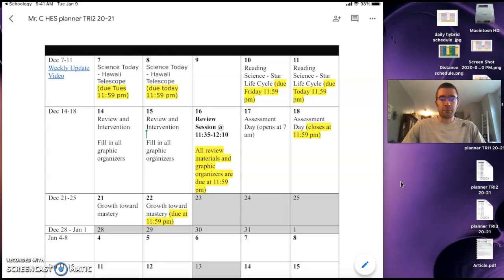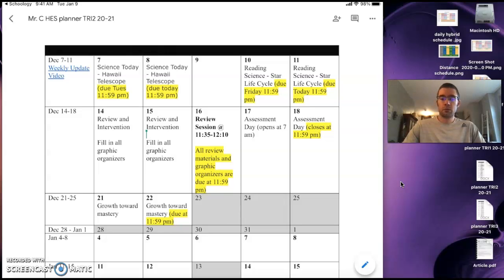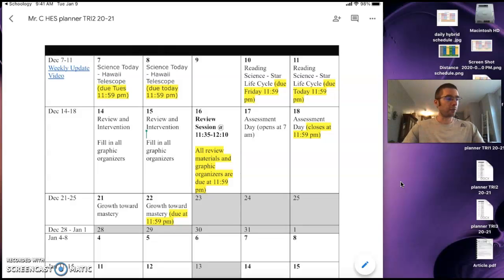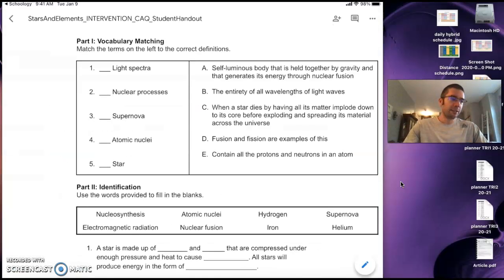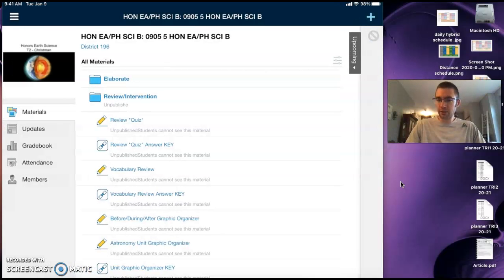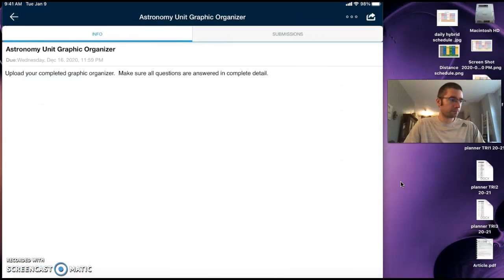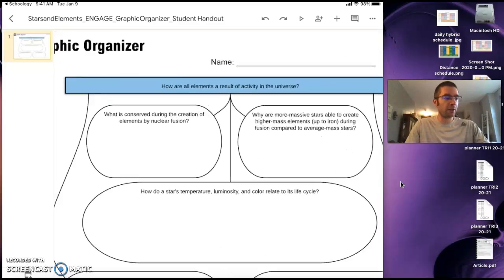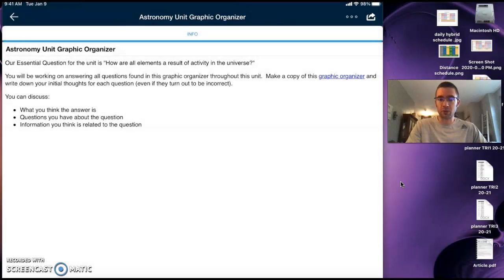12/14 HES Weekly Update